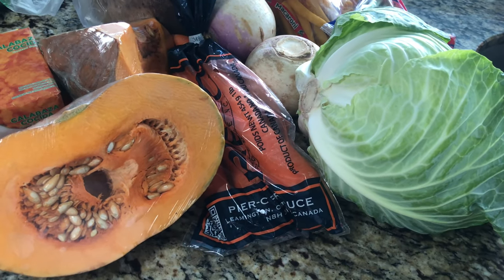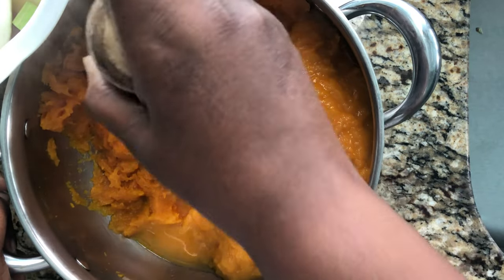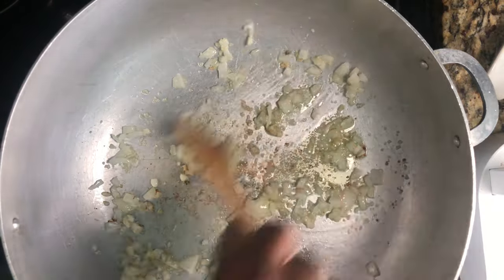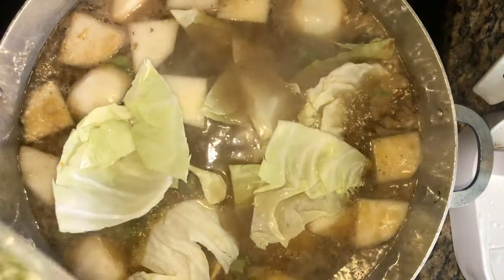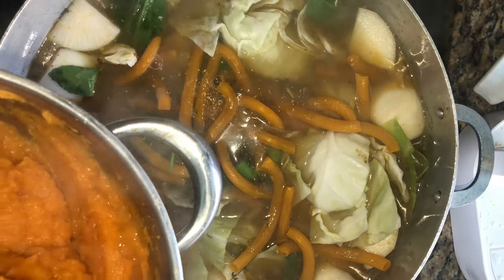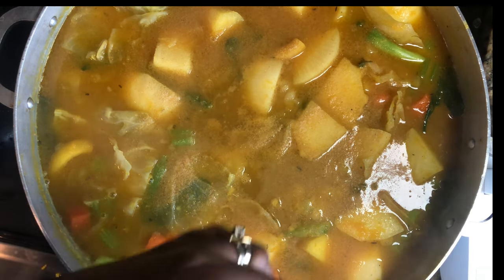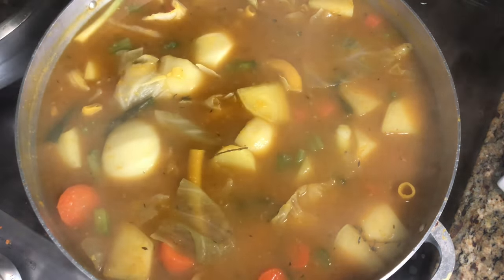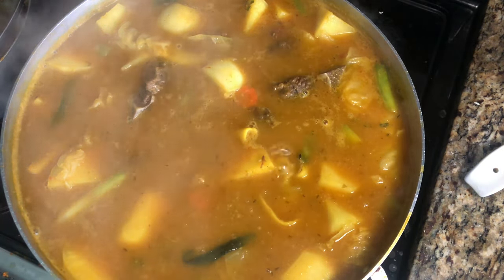How to make Haitian Soup Joumou!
Ingredients
Pumpkin
Beef
Turnip
Potatoes
Celery
Carrots
Yellow Yam
Macaroni
Green onion
Fresh Parsley
Fresh thyme
Onion
Fresh garlic
Butter ￼
Maggie
Garlic powder
Adobo seasoning
Salt
Epis
Got water

For those who are not local and not able to get your hands on Haitian products.

1. Link to how to make the best homemade mango and habanero hot sauce:

3. How to clean and season chicken Haitian style